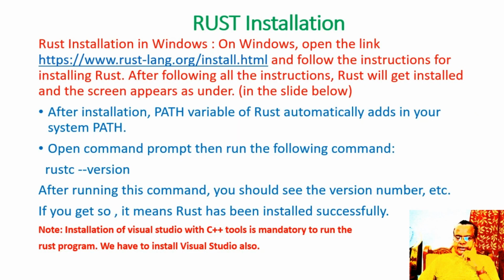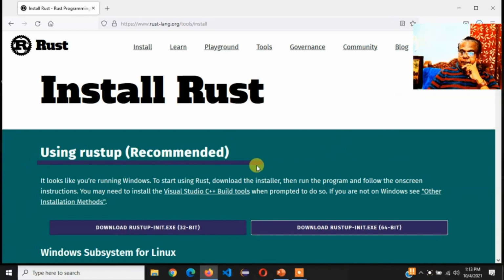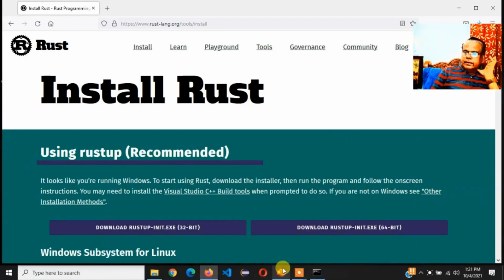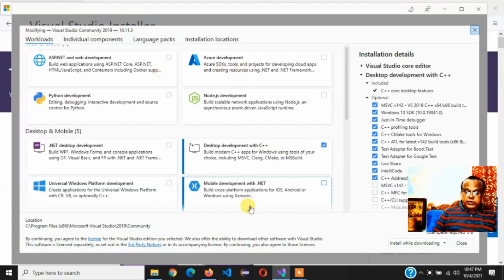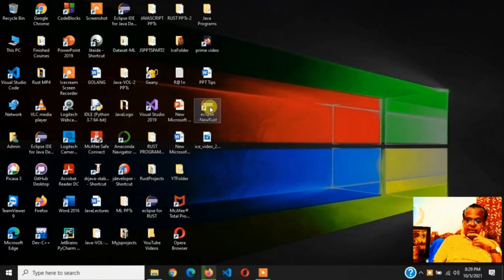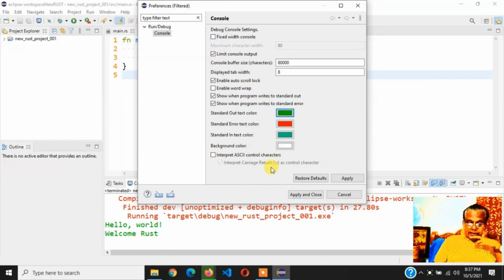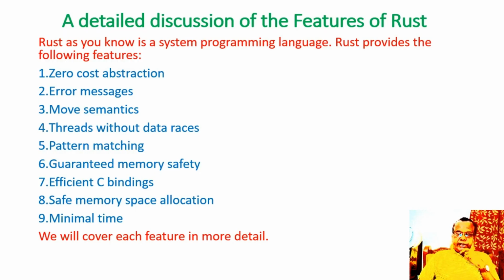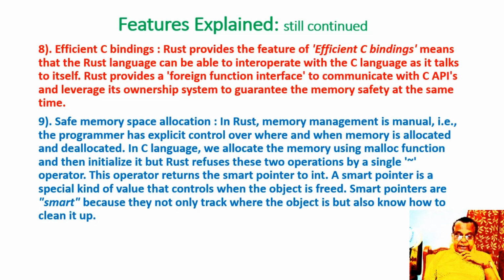RUST Programming Inside Out Chapter 2 of 41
This is RUST Programming Inside Out Chapter-2 of 41. This chapter discusses RUST installation.  Rust installation is a three fold process. The software required for running RUST programs on Windows is explained as under.
1. Download RUST from the respective  web link as given in the slide.
2. Installation of Visual Studio with C++ tools is mandatory to run the Rust programs. We can download Visual Studio Community Edition and install the  C++ build tools.
3. Finally we want an IDE for RUST.  Or we can use some efficient code editor like Visual Studio Code or any other one available in the market. The GEANY ide is also good. But we here use the  Eclipse IDE version for the Rust language which is one of the best on earth.
Detailed explanations on each topic is available in this video. Of course you can use your favorite editor. Anyway the programs in our course is developed using Eclipse IDE.
We just touch the features of the Rust language also to some extent in this chapter like :
1. Move semantics.
2. Threads without data races.
3. Guarantied memory safety.
4. Efficient  C - bindings.
5. Safe memory space allocation .

And so on to mention a few.